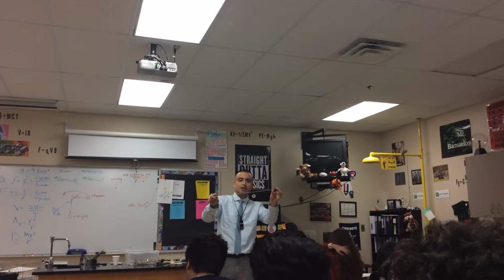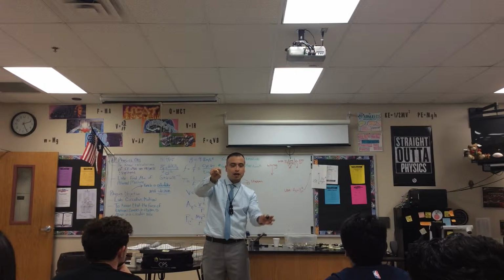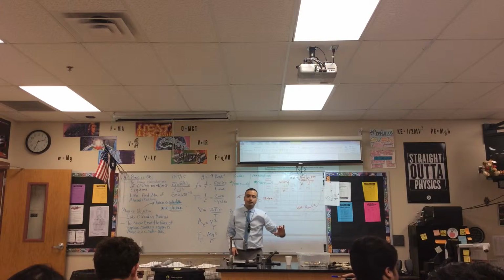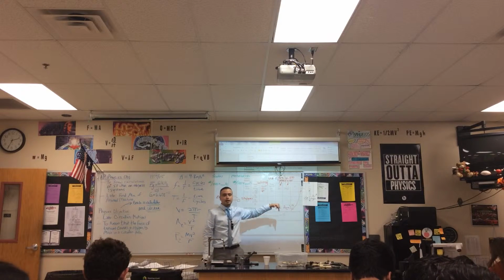Science Lab Instructions